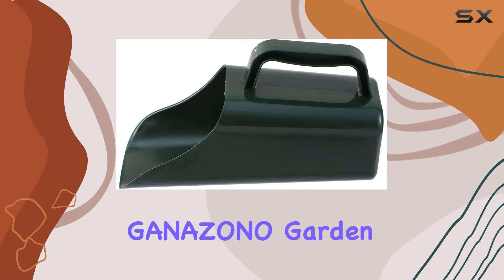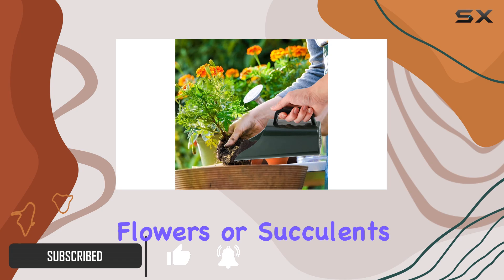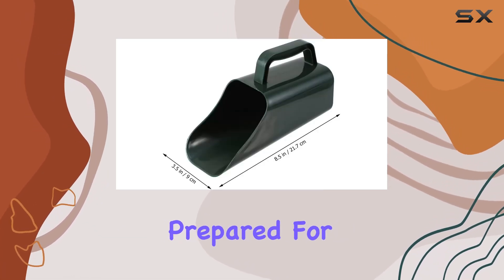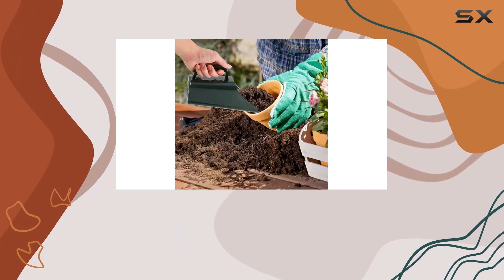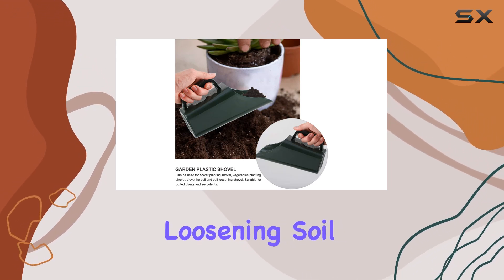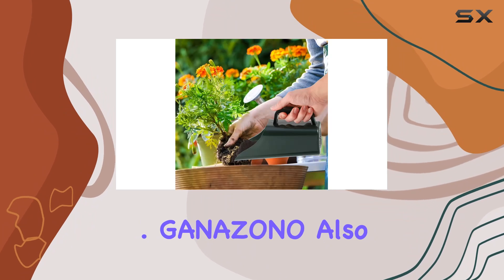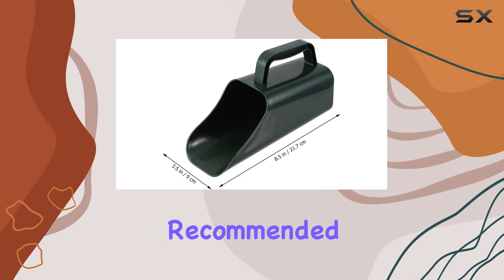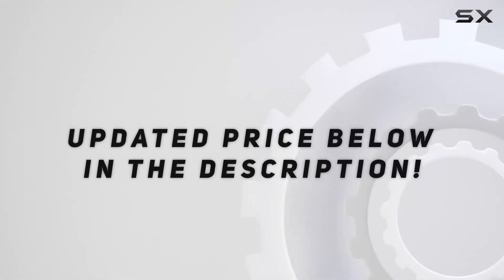GANAZONO Garden Soil Scoop: The Best Multi-Function Tool for Your Garden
0:00 Intro
0:06 Review

Things that we mentioned in this video:
Garden Fertilizer Scoop Plastic : B0B1PLP6B3